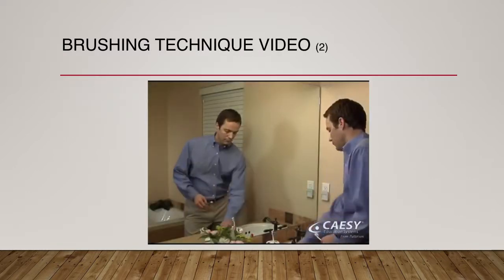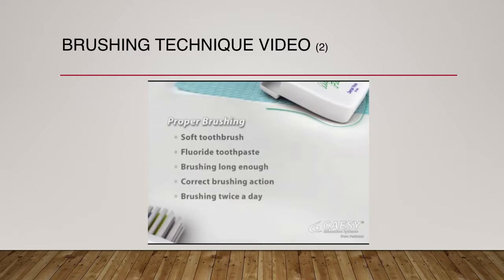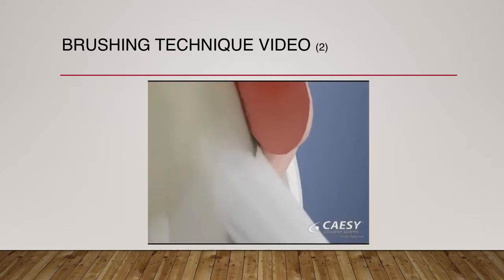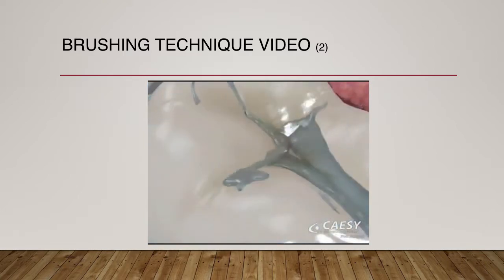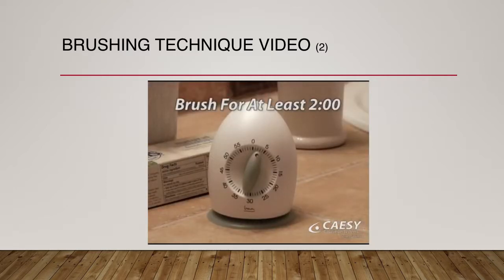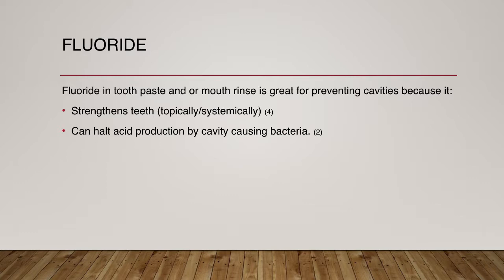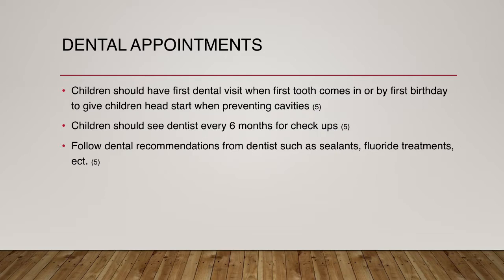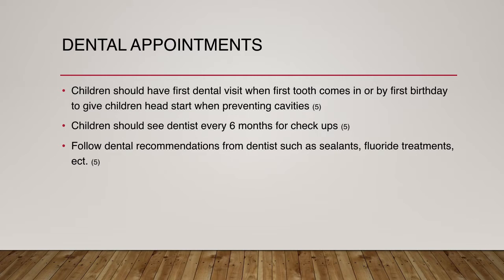Dental Hygiene Presentation